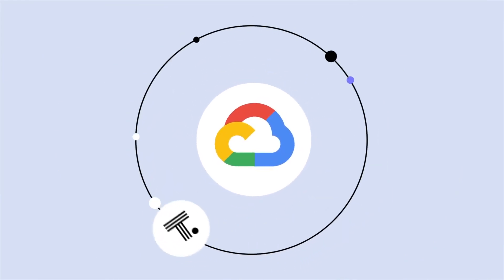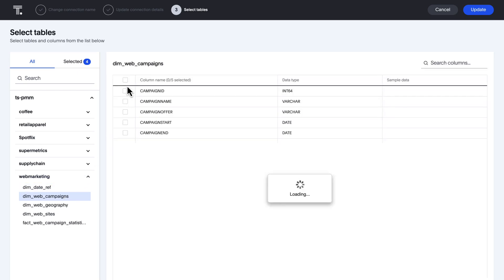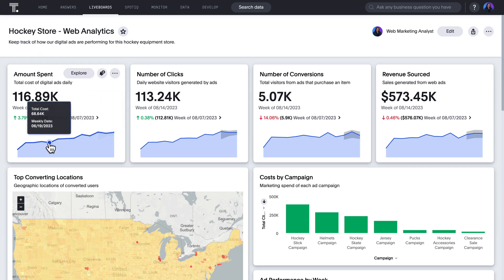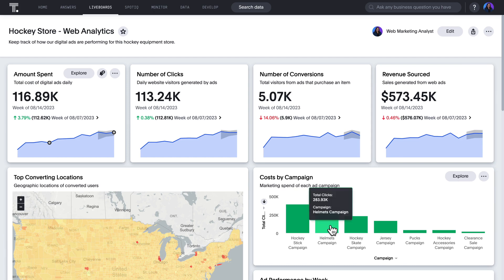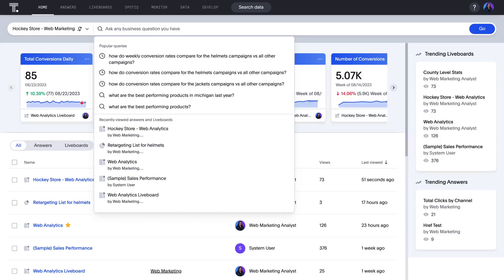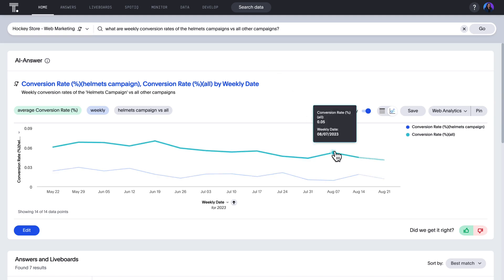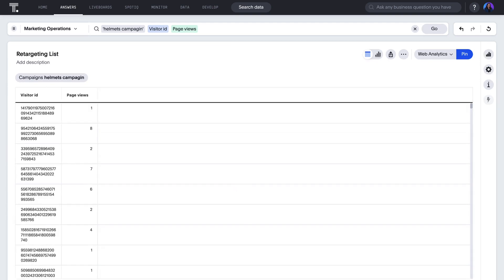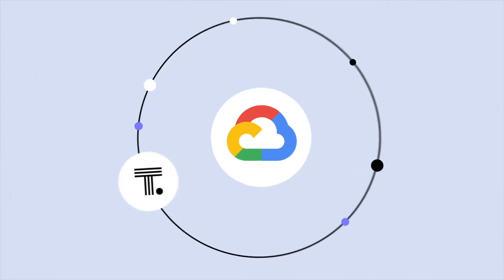ThoughtSpot for Google Marketing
Spend less time waiting for answers and more time crafting campaigns using ThoughtSpot’s search and generative AI-powered analytics.